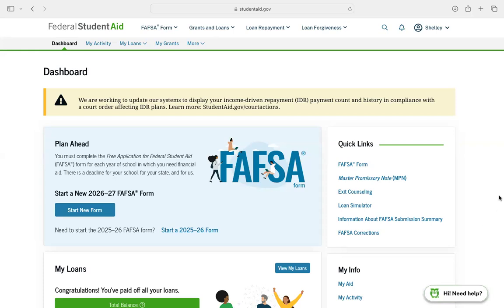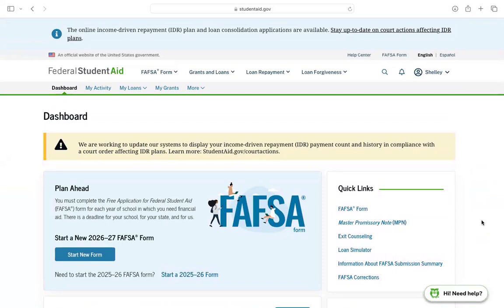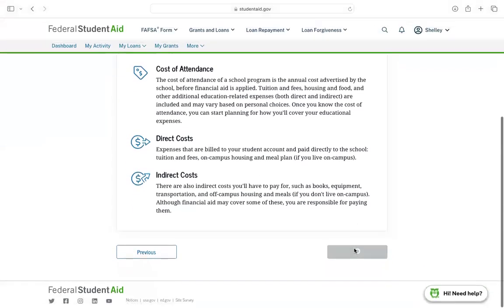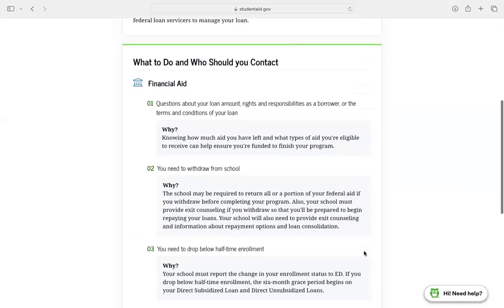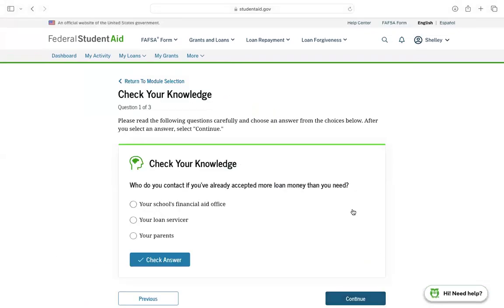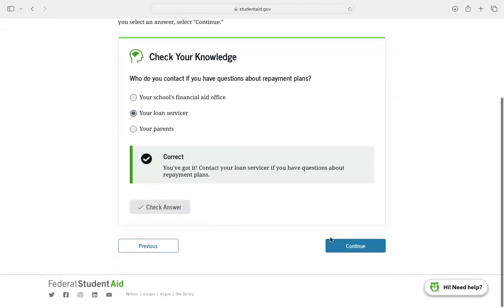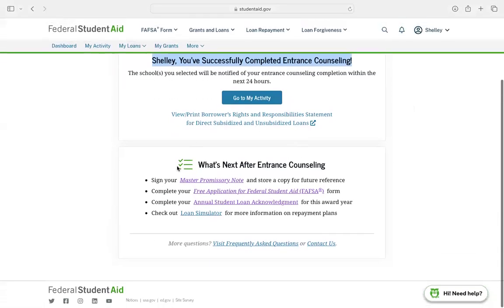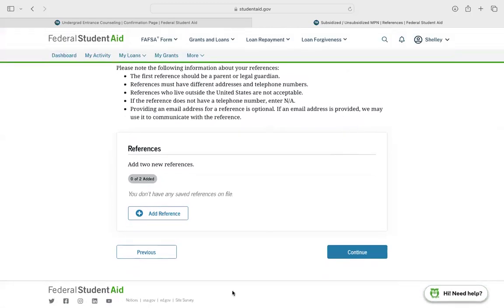🎓 Federal Student Loan Demo: Complete Entrance Counseling + MPN 2026-27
🎓 How to Complete Your Federal Student Loan Requirements (Step-by-Step Demo)
Getting your financial aid finalized is easier than you think! In this quick walkthrough, we guide you step-by-step through completing your Entrance Counseling and Master Promissory Note (MPN) for the Direct Federal Student Loan—available to all students who file the FAFSA, regardless of income.
💡 These are REQUIRED steps before your loan funds can be applied to your tuition bill—don’t skip them!

📝 What You’ll Learn in This Video:
✔️ How to access your account at StudentAid.gov
✔️ How to complete Entrance Counseling (takes ~20–30 minutes)
✔️ How to fill out your Master Promissory Note (MPN)
✔️ Tips to complete everything quickly and correctly

🚀 Steps to Complete:
🎓 Entrance Counseling (Available after June 1)
→ Log in using your FSA ID
→ Complete the required counseling module
✍️ Master Promissory Note (MPN) (Available after June 1)
→ Stay on StudentAid.gov
→ Sign your MPN (this is your loan agreement)
🎥 Watch This Video for a Full Walkthrough
→ Follow along as we show you exactly what to click and how to submit

⏳ Pro Tip:
Complete both steps in one sitting—it usually takes less than 30 minutes total!

📌 Need Help?
Drop your questions in the comments or contact your school’s financial aid office.

💡 About Pivotal College Years
Pivotal College Years simplifies the college planning process for just $12/month! Here's what you’ll get:
🎥 70+ Videos
📥 20+ Downloadables
🗣️ LIVE Community
📚 Step-by-Step Expert Guidance

📖 Get the Workbook:
The Pivotal College Planning Workbook, also known as the Workable Workbook, is available in three formats:
🌐 Free Digital Download: Become a member at PivotalCollegeYears.com for $12/month and download it for free.

We’d love to hear from you! Please send promotional items and materials to:
Pivotal College Years
151 State Road, Suite #2